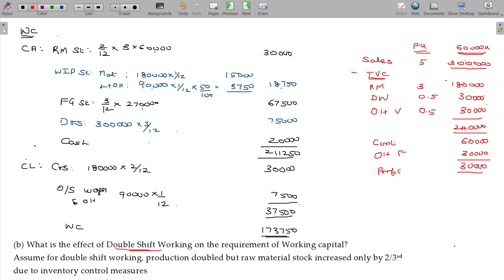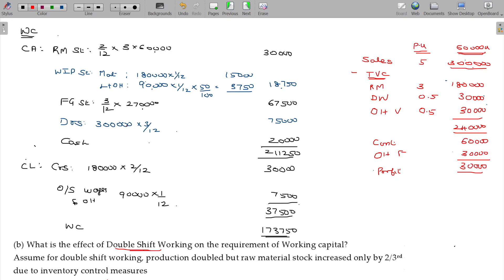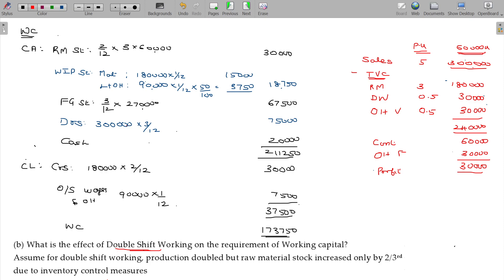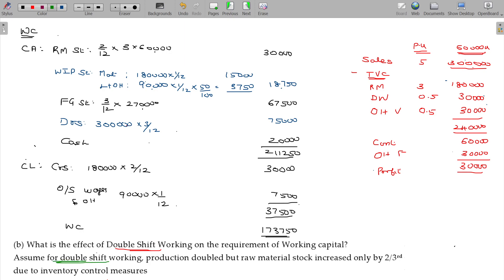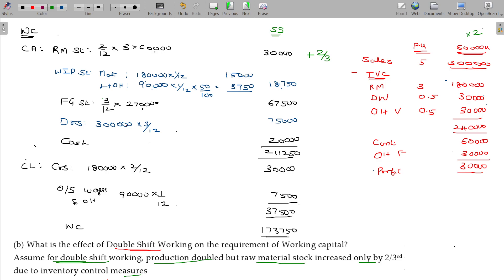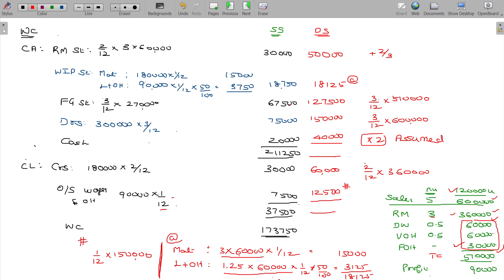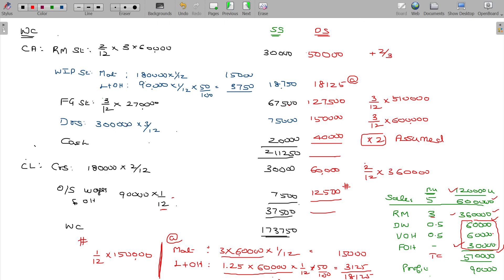Financial Management 10.1.11 Calculation of Working Capital - Double Shift Model 02